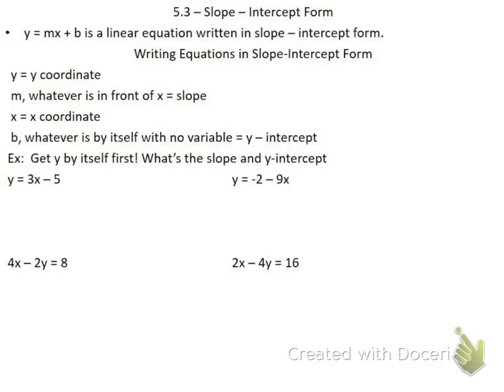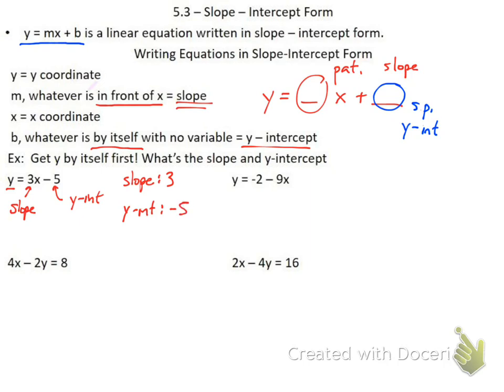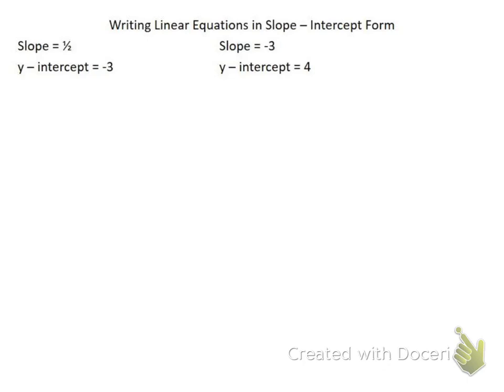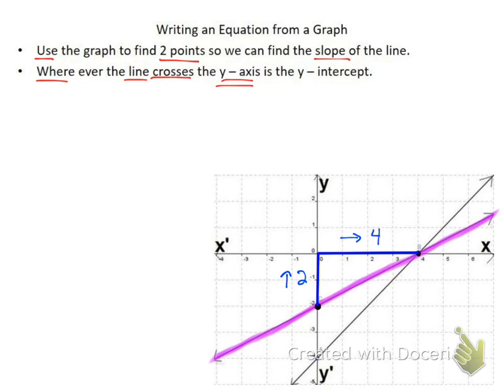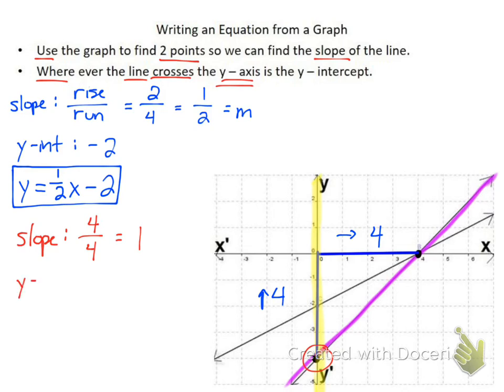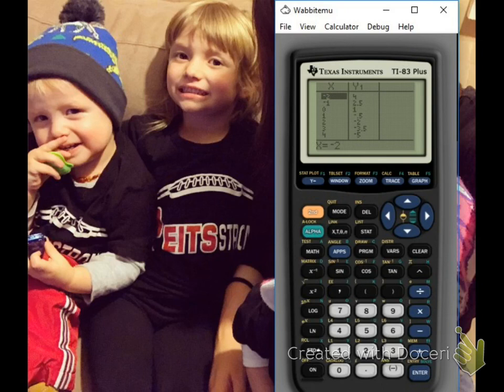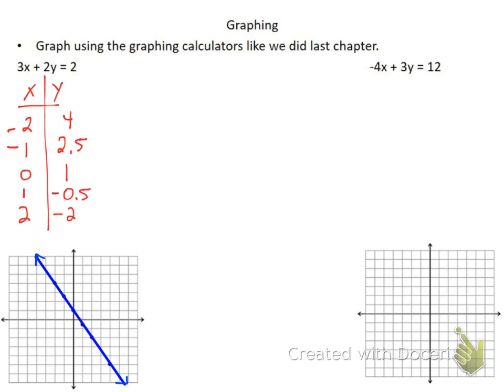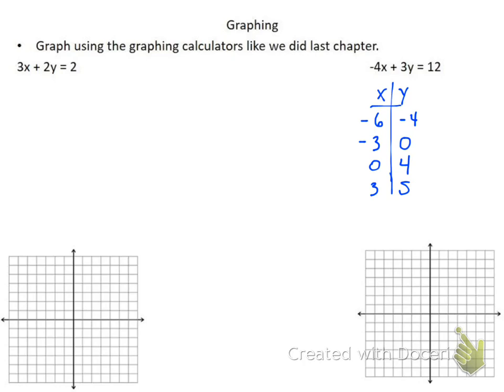Algebra 1 - 5.3